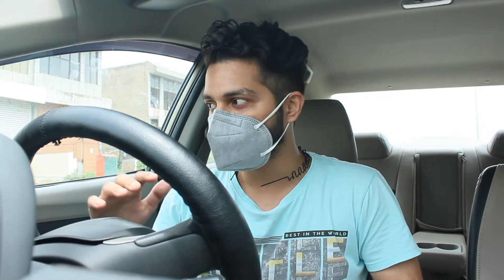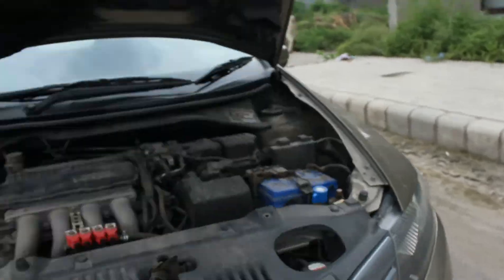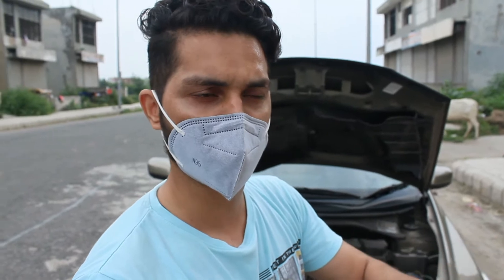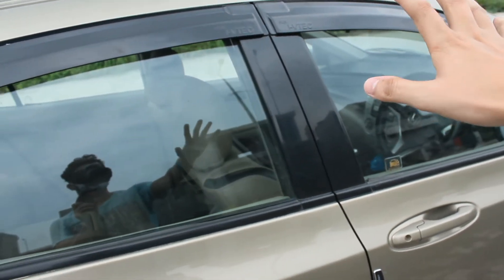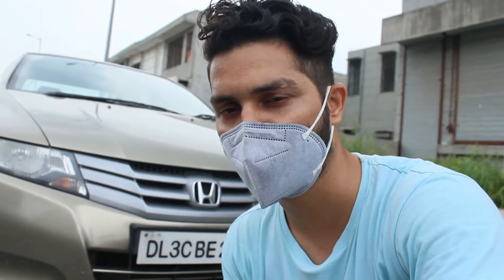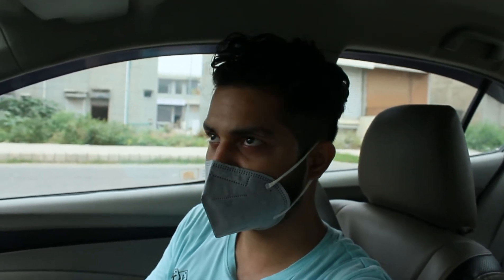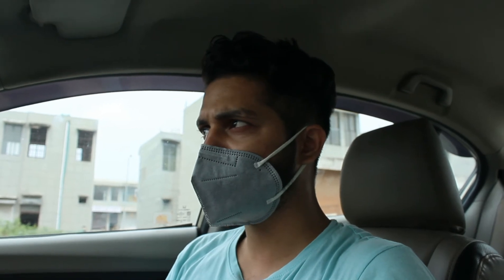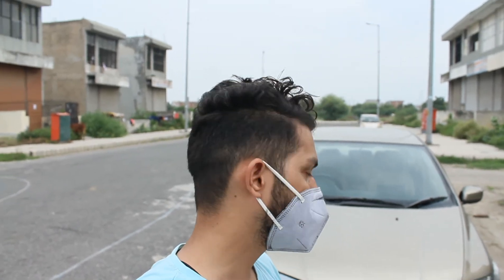Don't BUY used car before Watching this......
# Cars
in this video i m goona review my second hand car.
Comment and share if u like the video.
BE SAFE AT HOME.